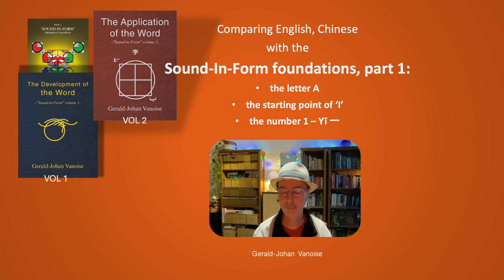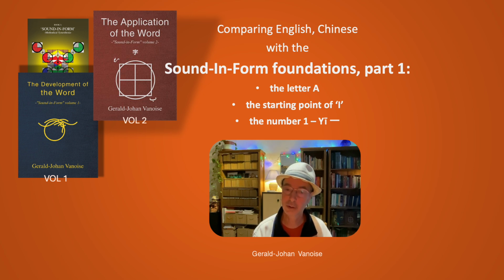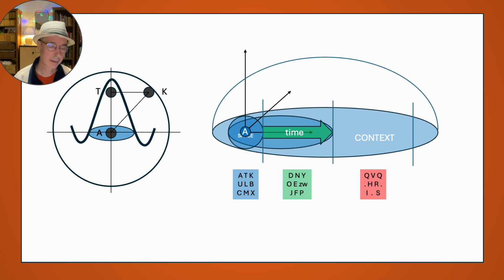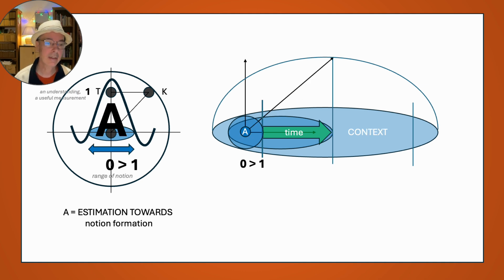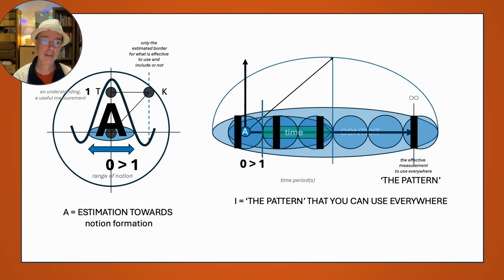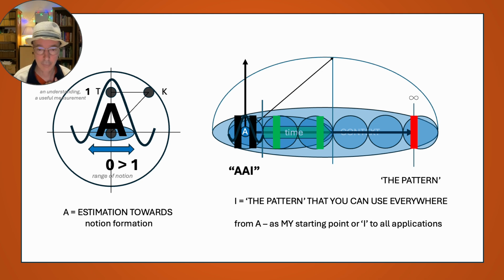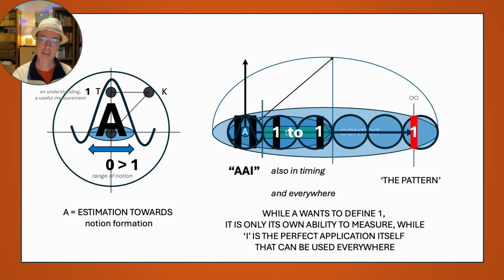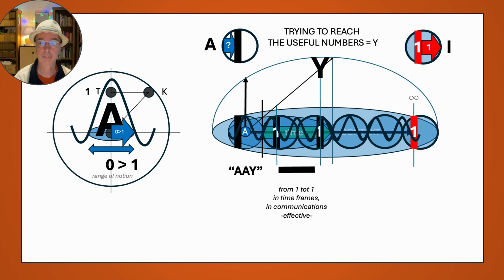Compare Chinese with Sound-In-Form meanings: compare A to I to one or 一.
First of a new series explaining Chinese characters in comparison to the letter meanings as how they are explained in the Sound-In-Form theory.